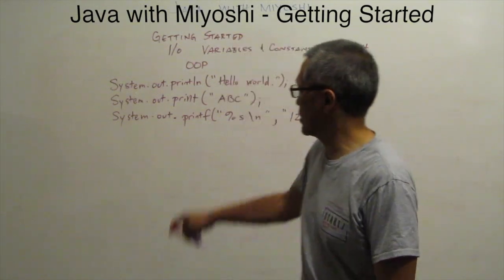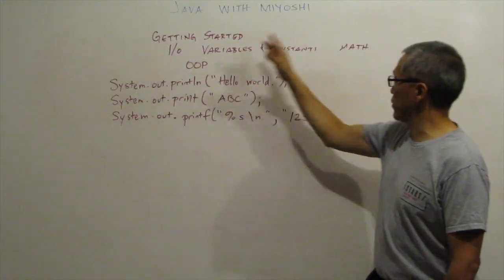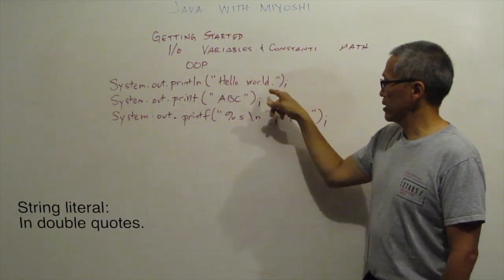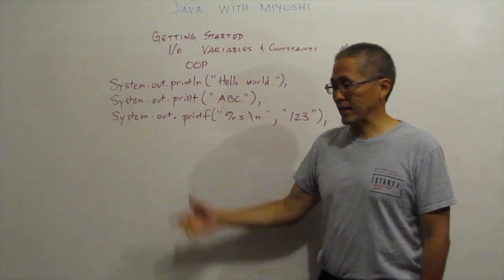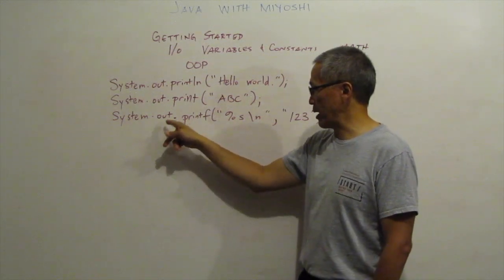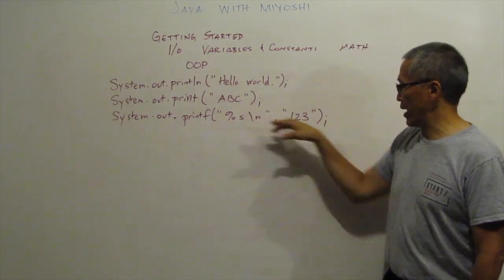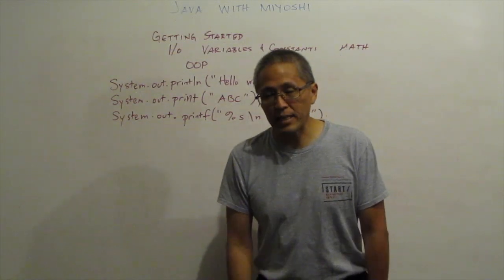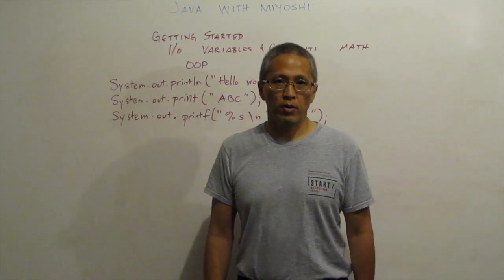Java with Miyoshi - 01-00 Getting Started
Java with Michael T. Miyoshi.  Getting started.  Just some introductory thoughts.